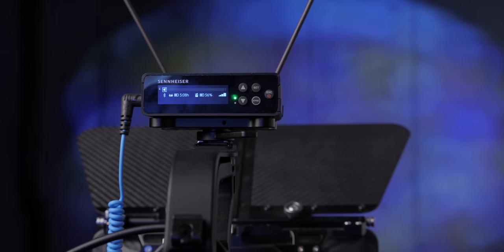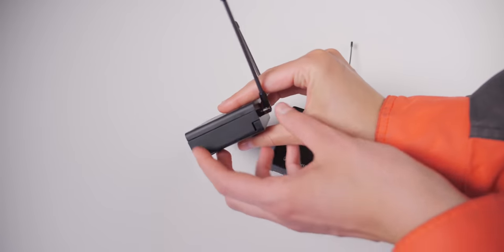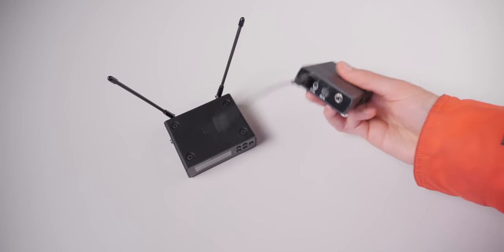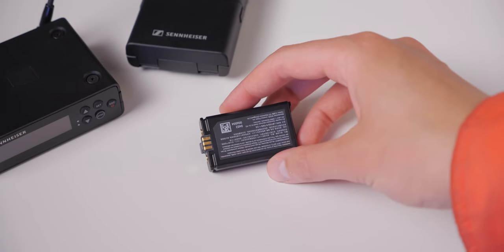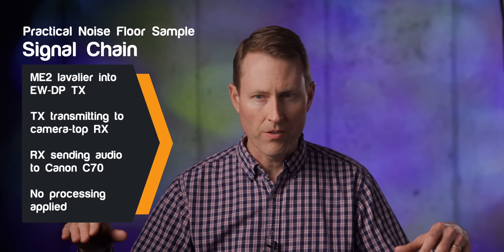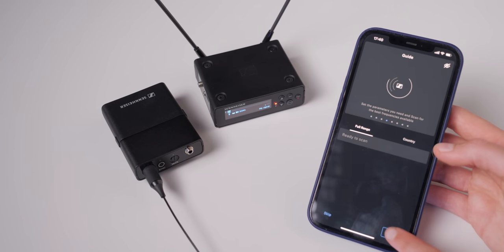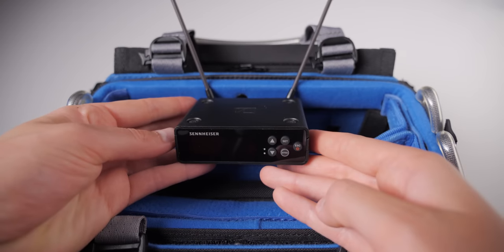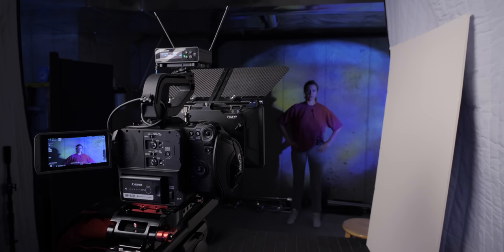Sennheiser EW-DP | Easy-to-Use Digital Wireless System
In this week’s episode we get to know Sennheiser’s new EW-DP wireless system. This prosumer UHF system is built for camera-top use to simplify and streamline filmmaking and content creation workflows. System-wide Bluetooth integration and app control make setting up and monitoring during recording easy. In this video we test out the EW-DP’s sound, range, and reliability, and show you how to effectively incorporate it into your workflow. Let’s take a closer look!

- Sennheiser EW-DP Wireless Microphone System — B&H, Sweetwater, Trew, Amazon
- Sanken COS11-D Omnidirectional Lavalier Microphone — B&H, DVE Store, Amazon
- Sennheiser MKE 2 Lavalier Microphone — B&H, Sweetwater
- RODE Wireless GO II Dual Channel Compact Wireless Mic System — B&H, Sweetwater, DVE Store, Amazon
- DJI Mic Wireless Microphone System — B&H, Sweetwater, Amazon

Index
00:00 Summary and My Take
00:09 Intro and signal chain
01:08 Sound samples
02:04 What makes this system unique?
02:50 Does this replace the G4?
03:29 New! Bluetooth integration
04:07 New! No companding
04:46 Indoor/outdoor range tests
06:07 Powering options
06:49 Latency
07:39 Rigging solutions
08:19 Thoughts on the ME 2 Lav
08:50 Practical noise floor test
09:26 New! Double antennas
09:56 Build quality
10:13 App features
11:01 Coming soon: plug-on TX
11:26 Pricing, warranty, and kit
11:43 What makes this ‘prosumer’?
12:34 Cons/good-to-knows
14:20 My take
14:54 Please buy my courses